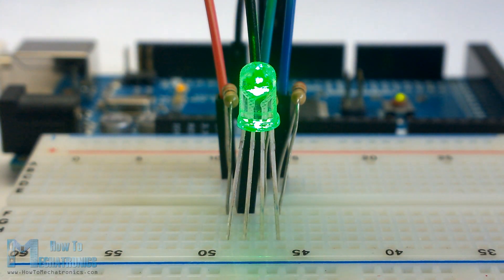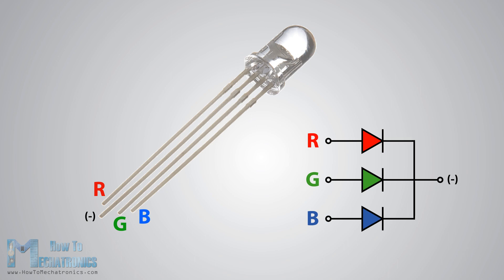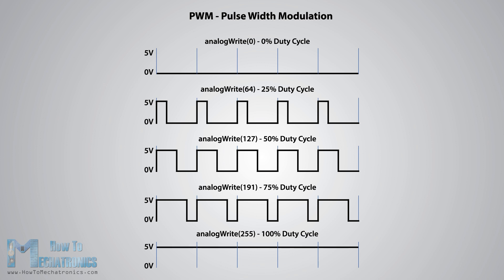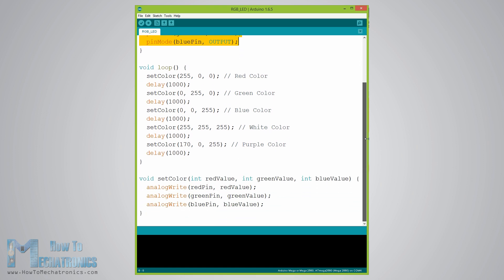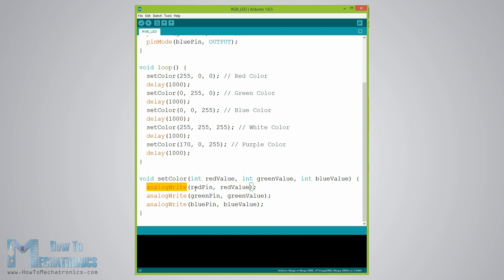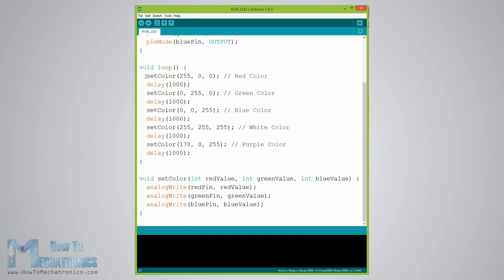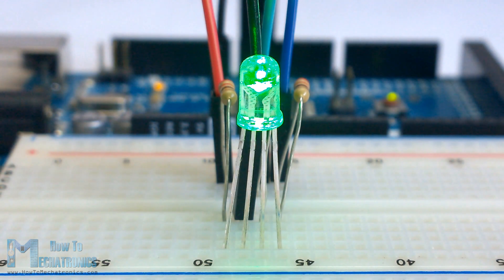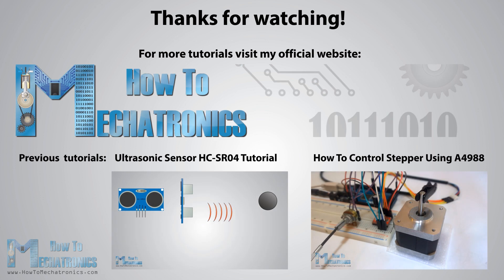Arduino RGB LED Tutorial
►Find more details, circuit schematics and the source code here.

In this tutorial we will learn what RGB LED is and how to use it with the Arduino Board.